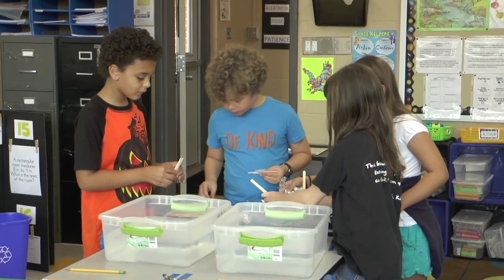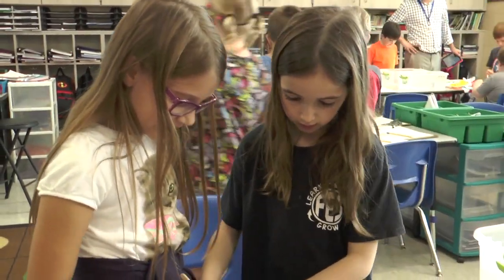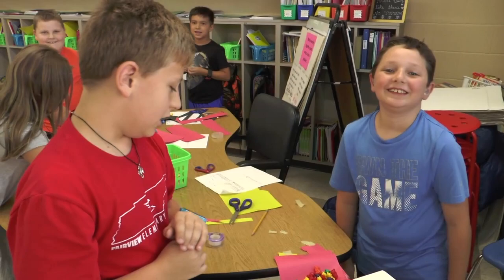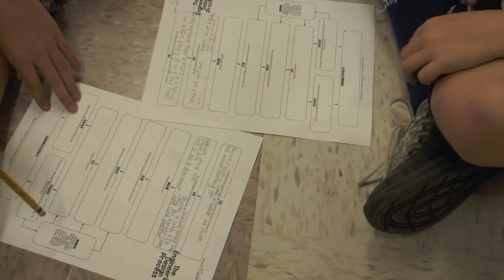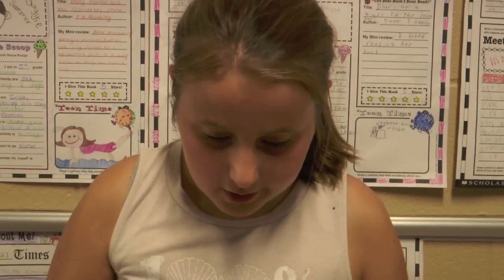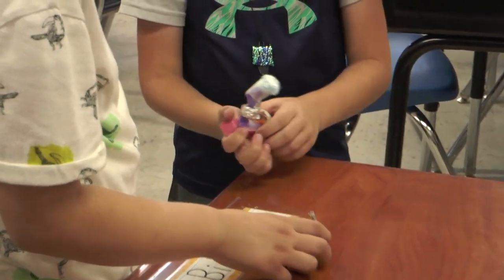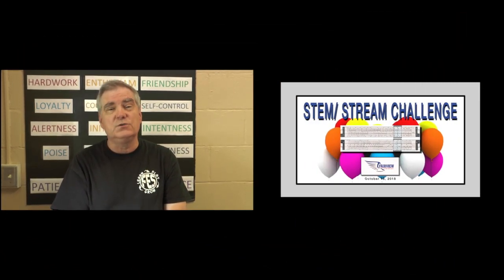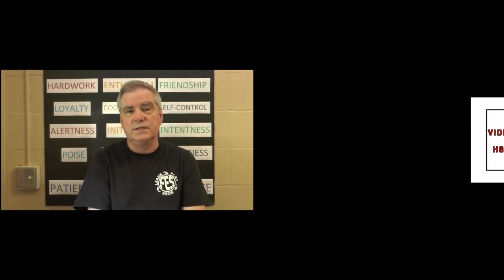2018 10 5 EVENT FES STEM Day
On October 5, 2018 Fairview Elementary School held a STEM (Science-Technology-Engineering-Math) day for students.